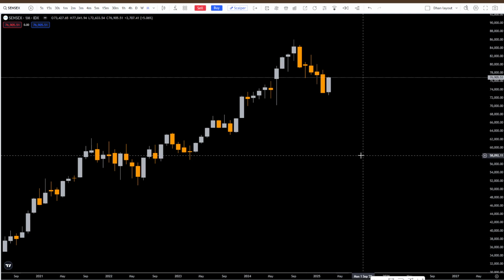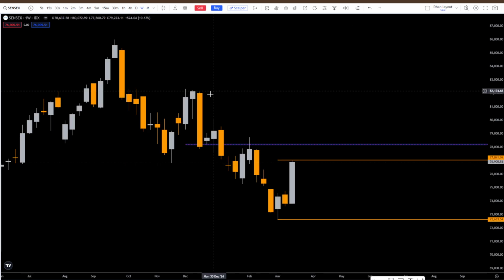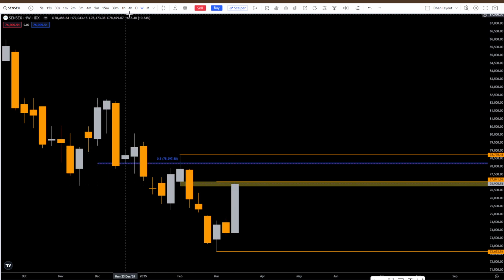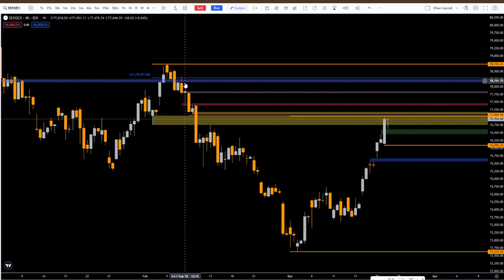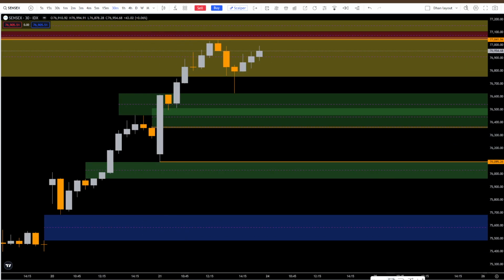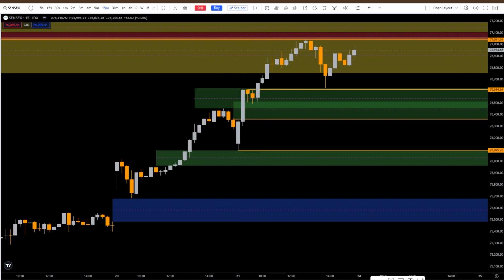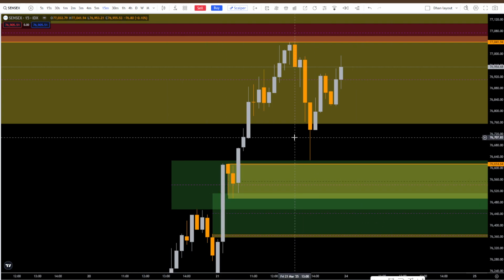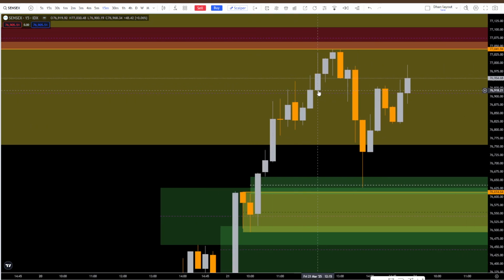SMC Concepts \ BeingTrader 2025 \ Sensex \ SMC / ICT \ Mar 24, 2025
Welcome to BeingTrader! Join us as we explore the world of financial markets through insightful analysis, actionable strategies, and real-time insights. Whether you’re a seasoned trader or just starting out, our videos cover everything from technical analysis to risk management and market psychology.